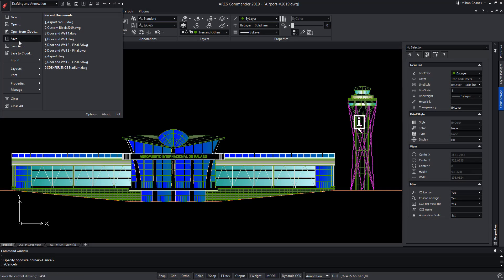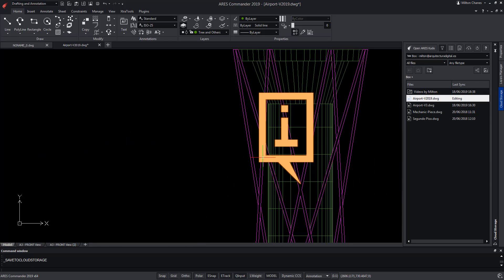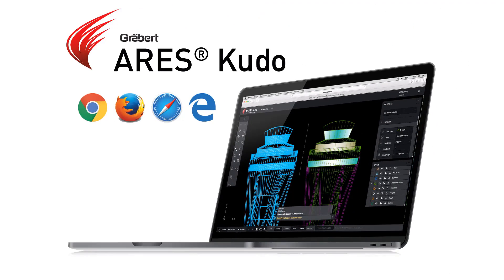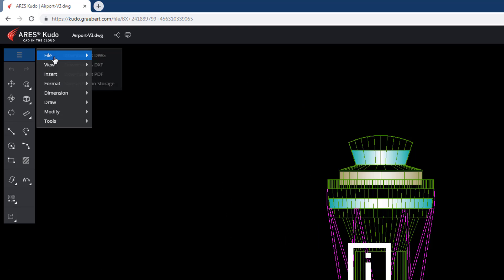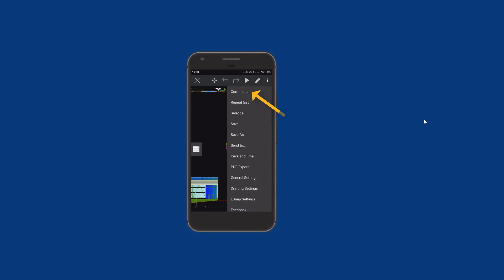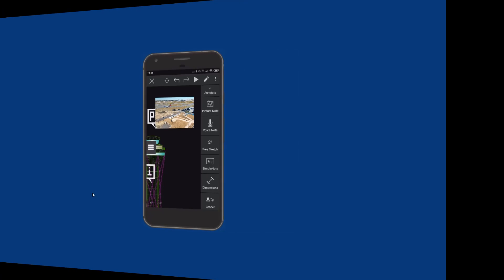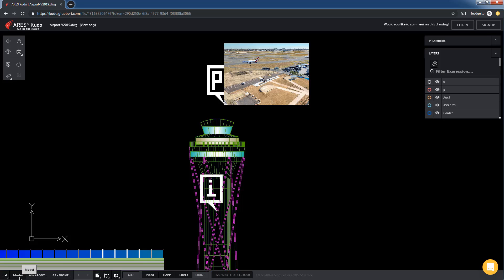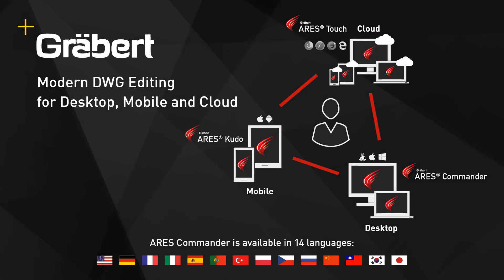How Online CAD and Mobile CAD Improve Collaboration Around Drawings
- This video explains the ARES Trinity of CAD workflow starting from ARES Commander to ARES Kudo and ARES Touch, including use cases for prominent features such as Voice Note, Picture Note, Commenting and view-only links.

With the ARES Trinity of CAD Software, the same user can install ARES Commander on multiple computers and work offline as usual. He can further use ARES Touch on all his smartphone(s) and/or tablet(s) to work on the go. Finally, ARES Kudo is adding the agility of Cloud. It can be used to read and edit drawings online, without any install, but is also significantly improving the workflows between Commander and Touch by synchronizing files across devices and users.

0:00  Working on ARES Commander using a CLOUD STORAGE palette (like Box, Google Drive, Dropbox)
0:42  Answering voice notes appears
1:31  ARES Kudo runs in any Internet browser, on any computer
1:55  ARES Kudo’s 2D editing features(to modify and view the drawing)
2:20  ARES Touch’s 2D editing features(to modify and view the drawing)
2:44  ‘PICTURE NOTE’ feature
3:03  Photo appears in the drawing  as a ‘P’ symbol
3:33  View-only link
3:43  Advantages of  View-only link
4:05  Users of View-only link can also comment by free signing up to Graebert account
4:19  Users of View-only link only see their own comments, while ARES users with editing rights will see all of the comments